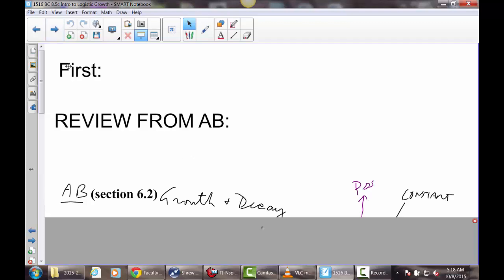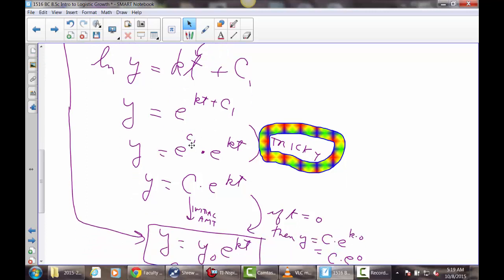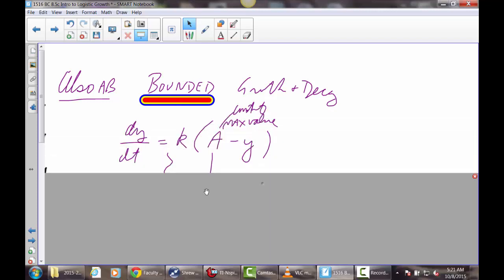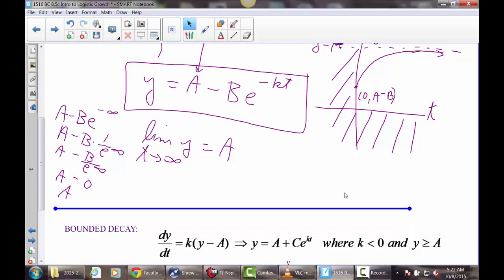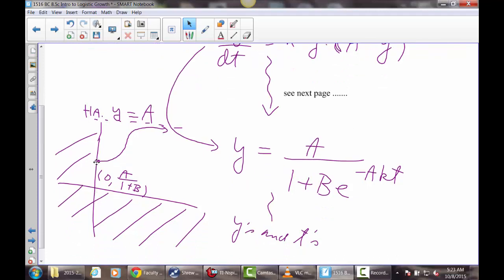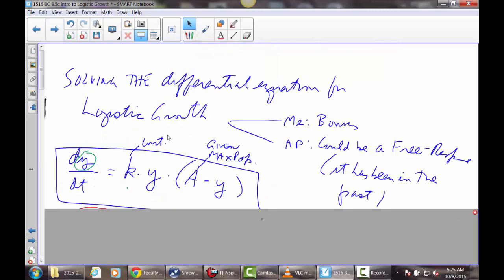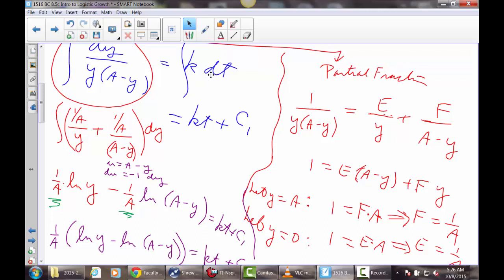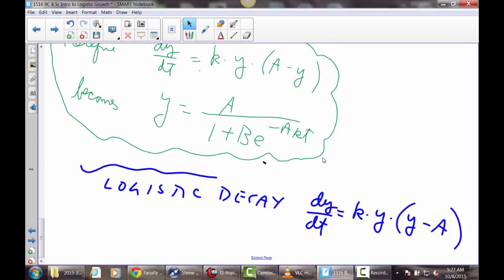Calculus: A INTEGRATION TECHNIQUES 14: Intro to Logistic Growth